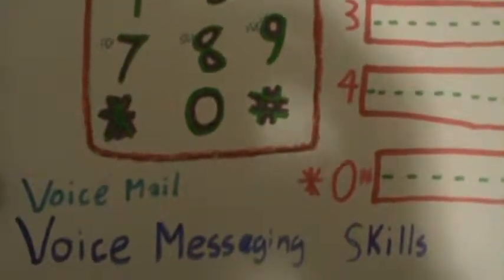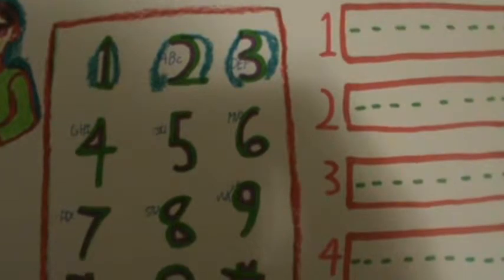Voice Message Skills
This video talks about Telephone Technology.